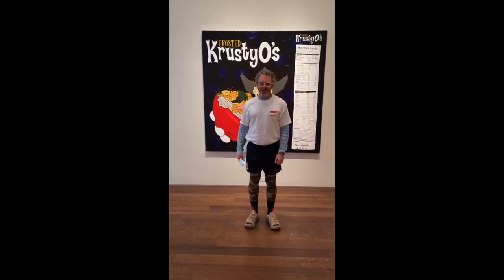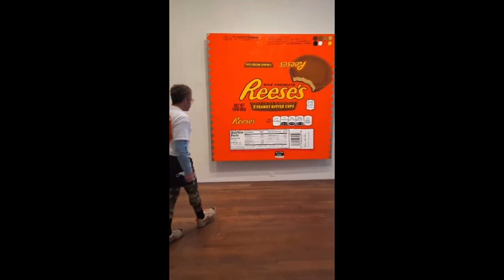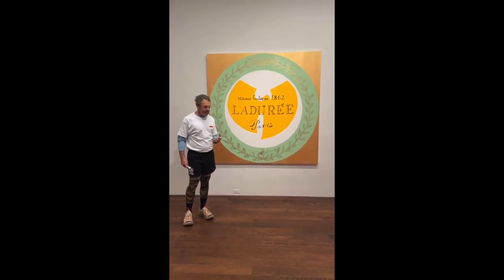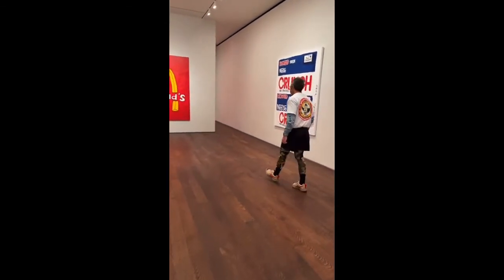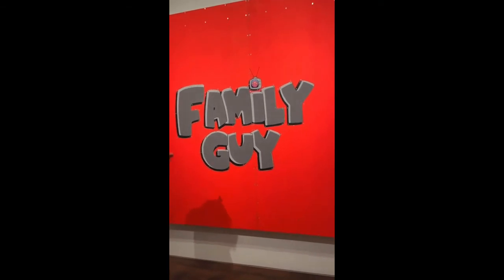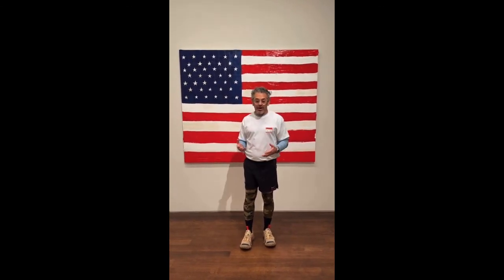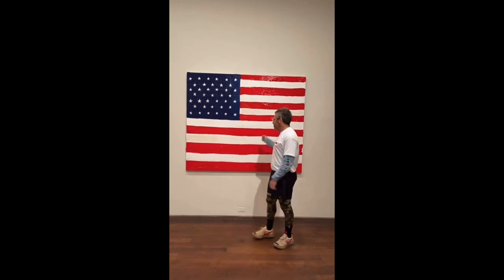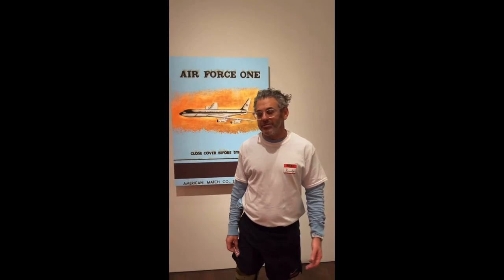Tom Sachs at Acuvallea Gallery